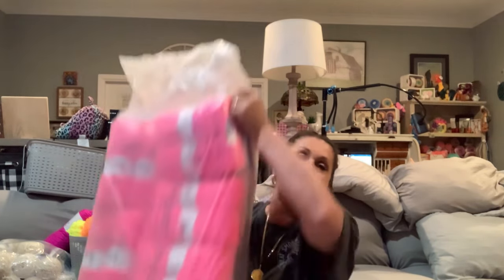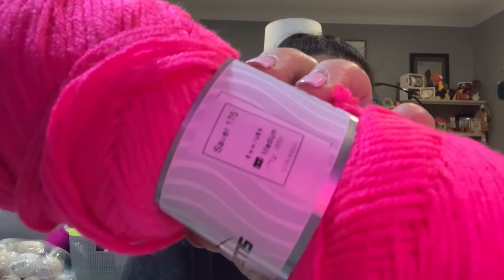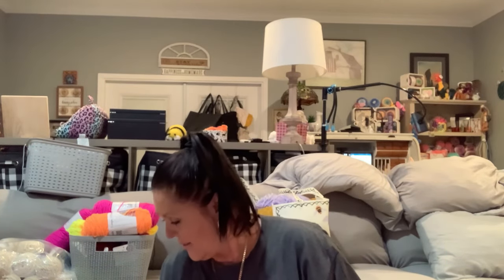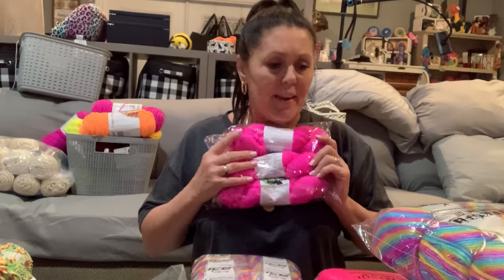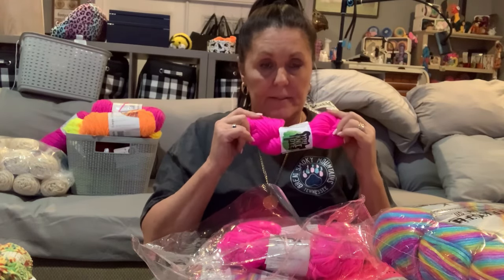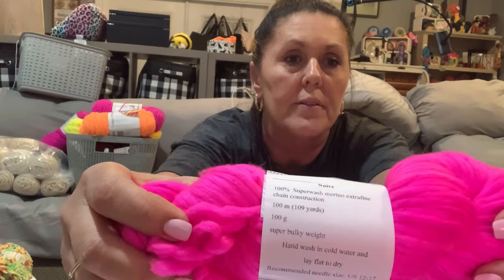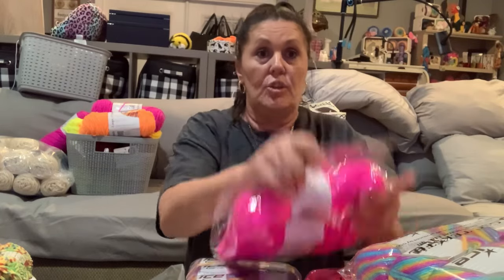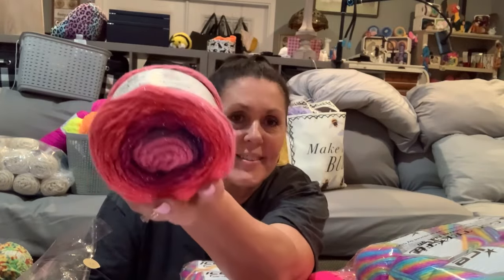03/21/24 Ice Yarn Haul & You Knit I Dye Etsy shop Haul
Musician: AlexiAction
Musician: Grand a n
 Project
Musician: @iksonmusic
Musician: @iksonmusic

el yyyytMusic: Sunny
Musician: @iksonmusic
watch?v=-wKz0Bac-hk&t= Music: Dear Autumn
Musician: @iksonmusic

Musician: Jeff Kaale at